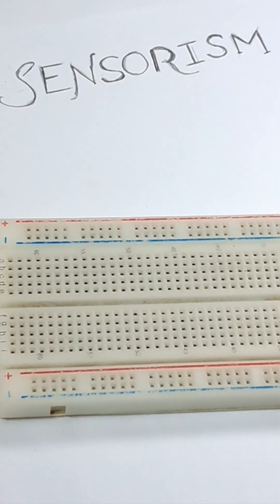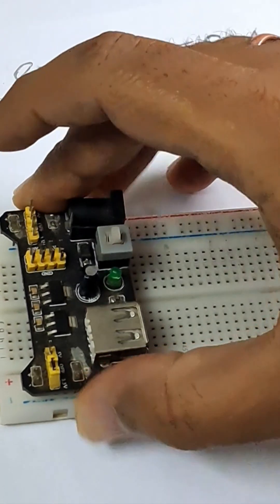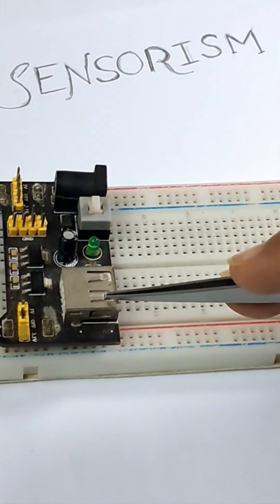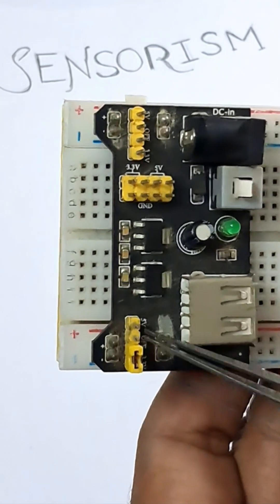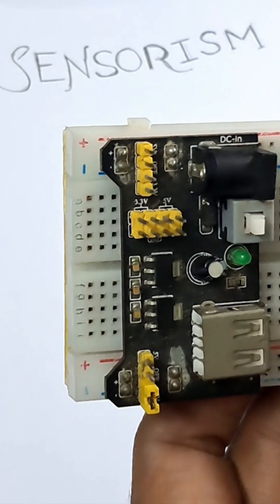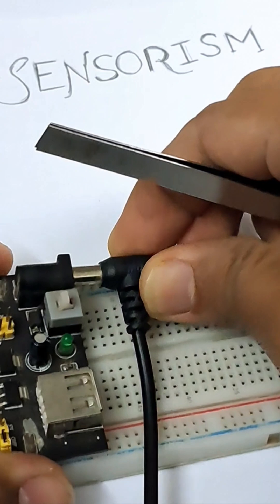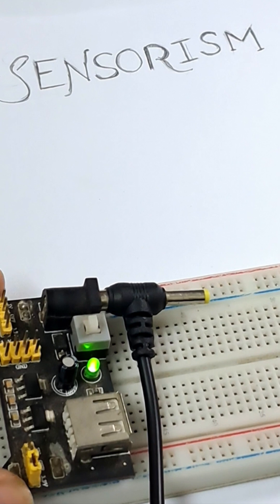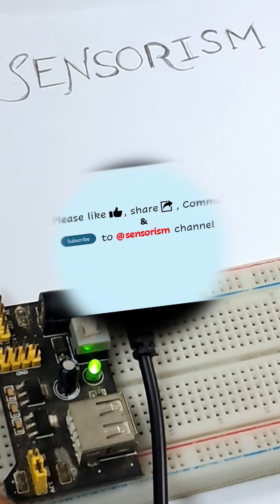Bread board power supply MB102 explained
MB102 is a bread board power supply module used to make 3.3v and 5v accessible for connecting multiple sensors or micro controllers.